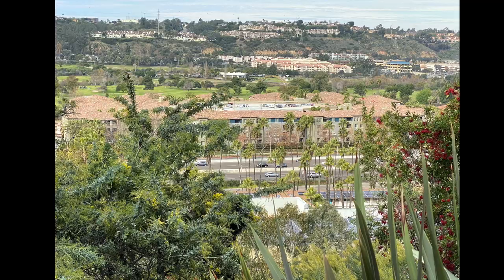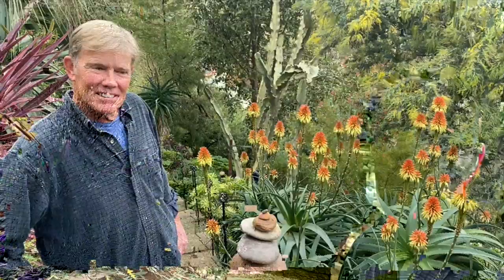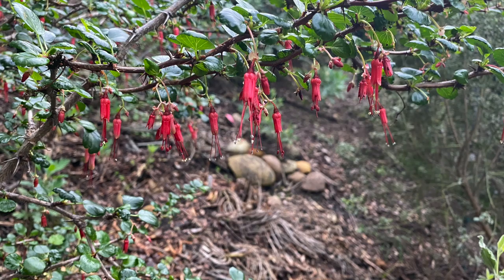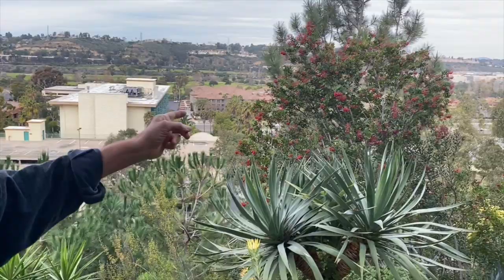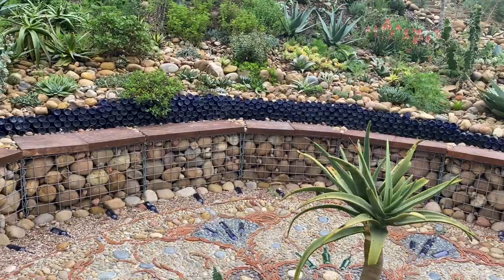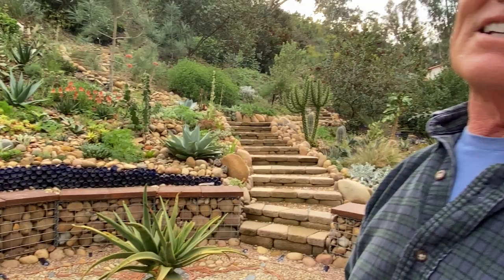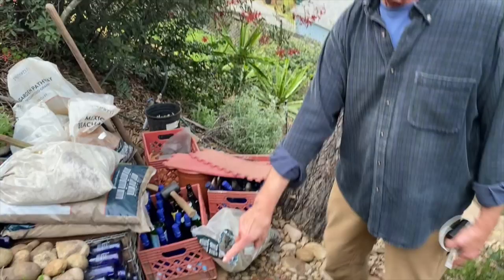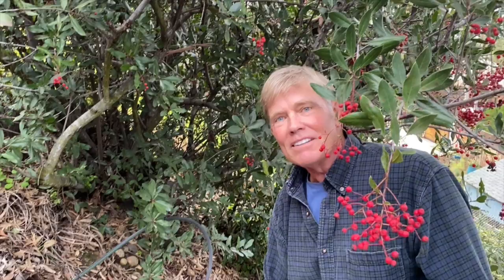Jim Bishop's Garden Part Two: Terraces, Mosaic Garden, Bottle Walls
Renowned San Diego horticulturist and garden designer Jim Bishop shows us his steep terraced garden that encompasses ten stories in elevation. You'll also see Jim's ingenious bottle walls, artistic mosaic pathways and large mandala ringed by gabions (stone-filled wirework containers).

Trouble hearing? Click CC for Closed Captioning.

Find more info and a gallery of over 50 plants in Jim's garden (all ID'd)

RELATED INFO